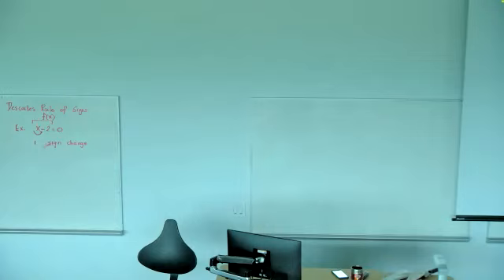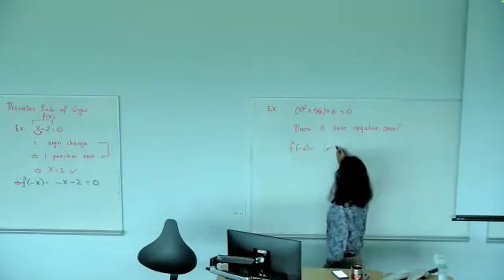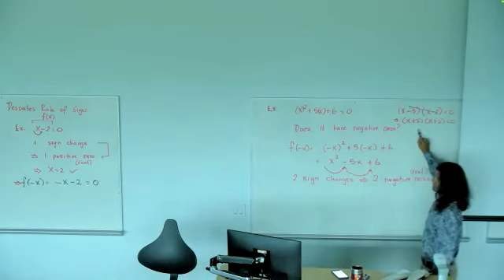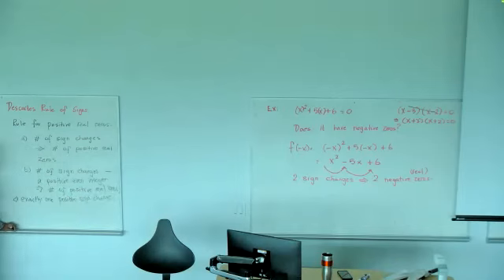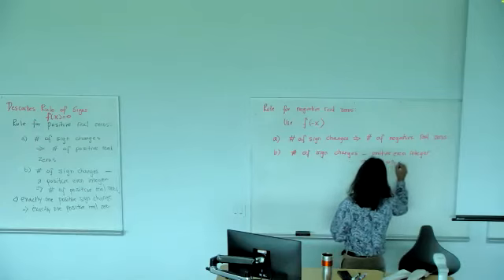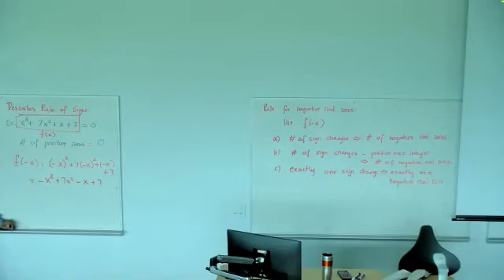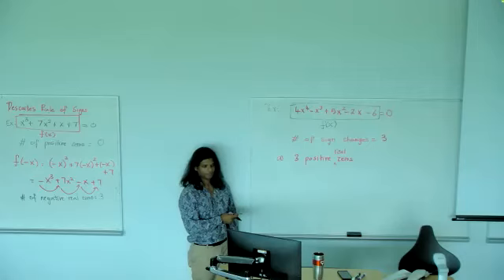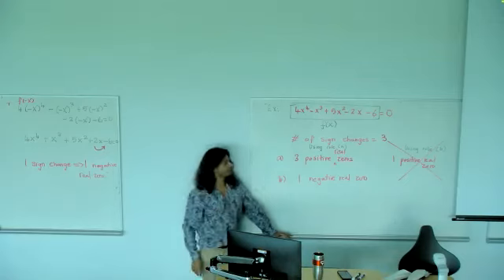Descartes Rule of Signs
Introduction and example on Descartes Rule of Signs